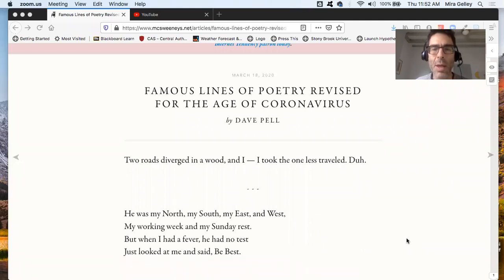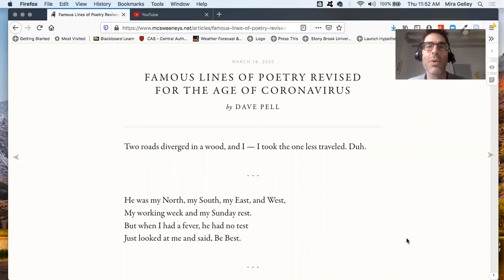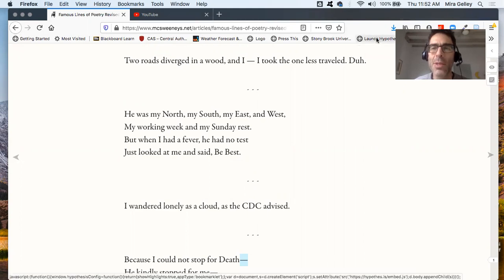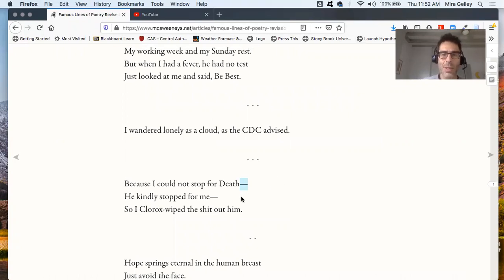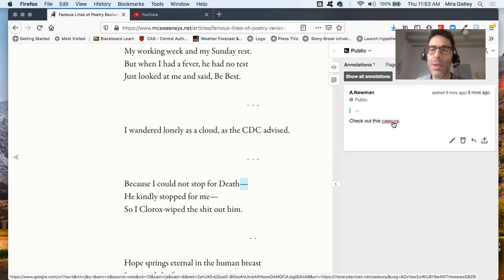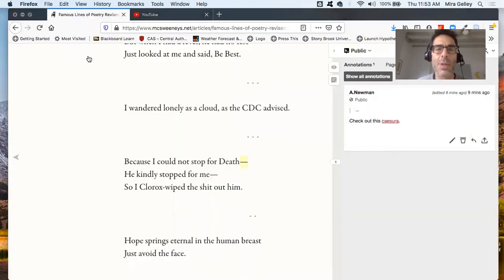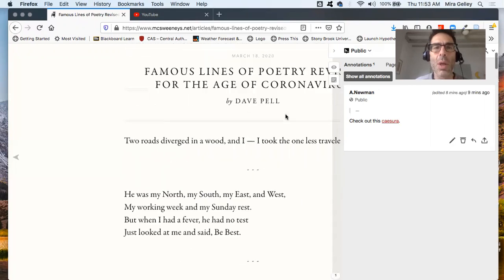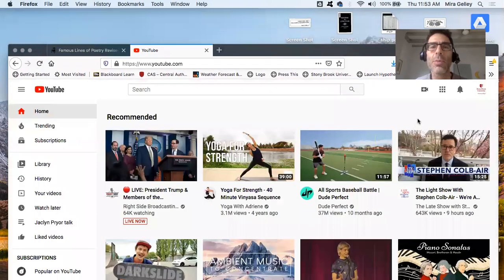Prerecorded presentations using zoom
A short demo video for prerecording presentations for online classes.